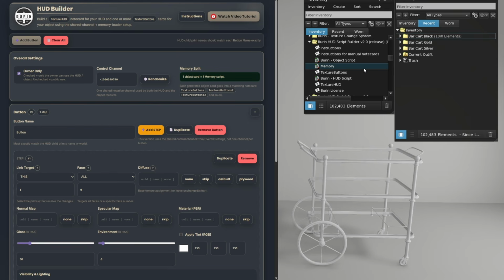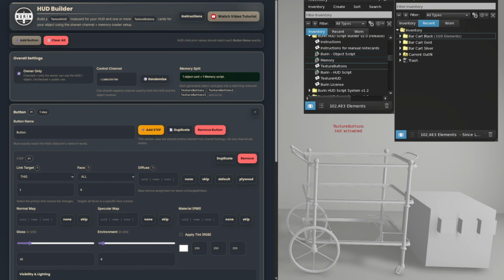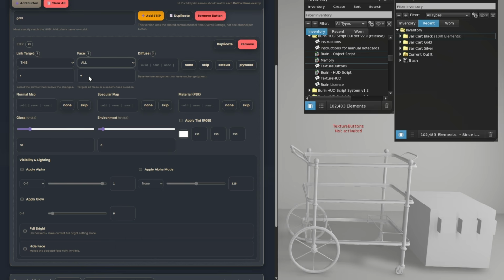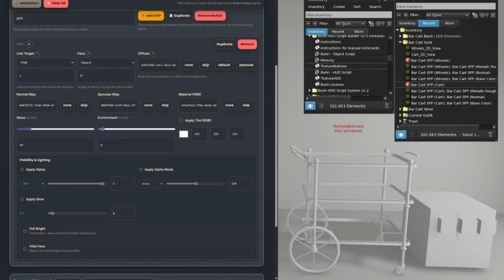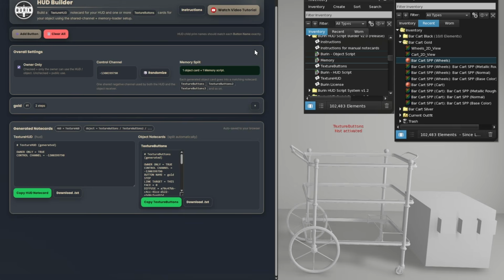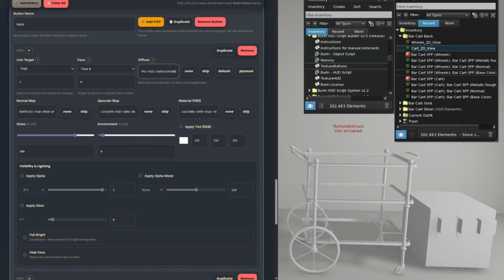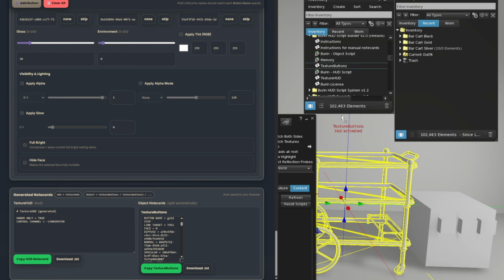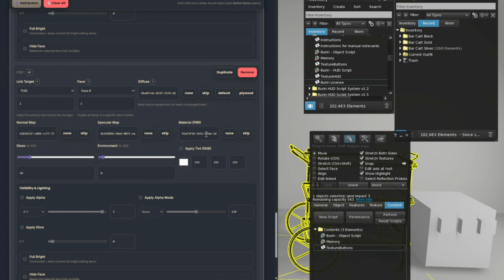Burin x Fancy Decor HUD Builder Tutorial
How to use the Burin by Fancy Decor HUD Builder Script System.